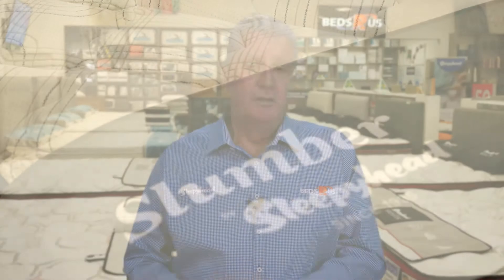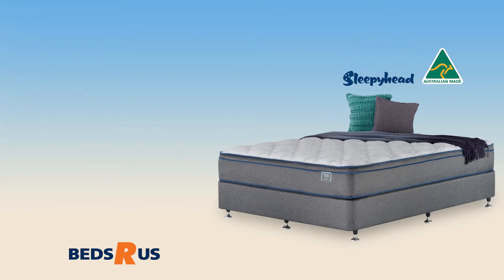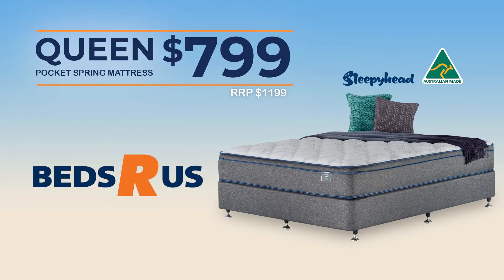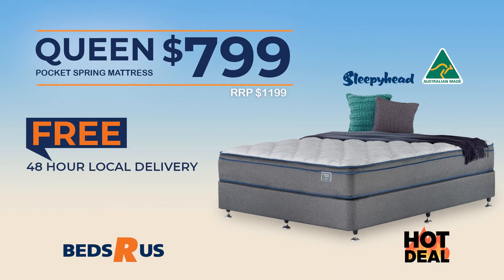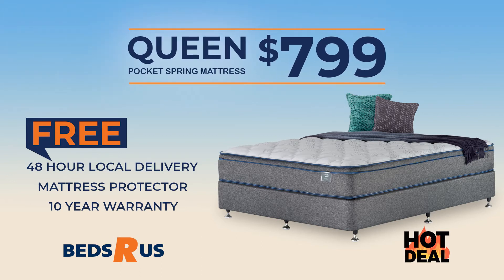The Benefits Of Our Pocket Spring Mattress | Beds R Us